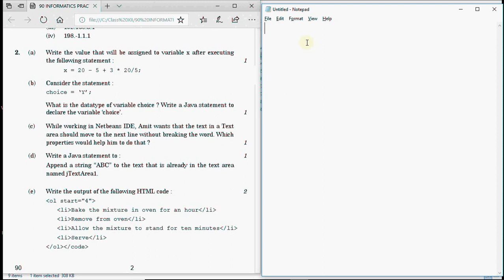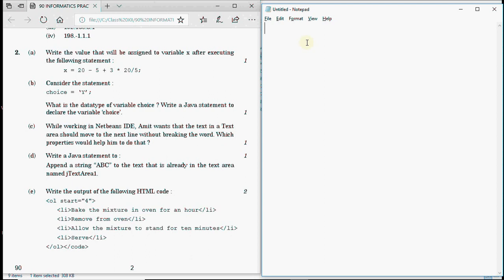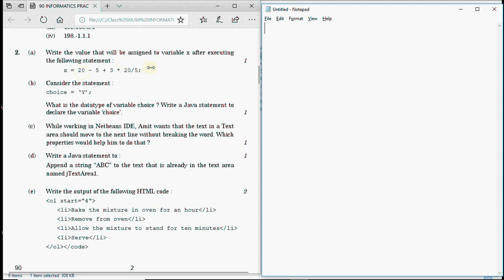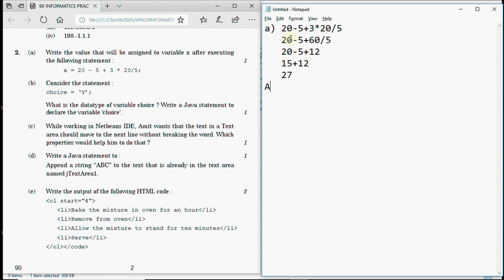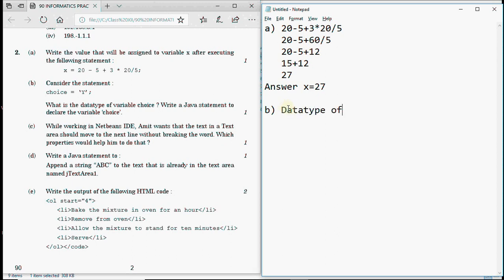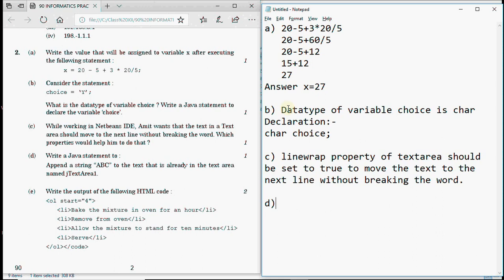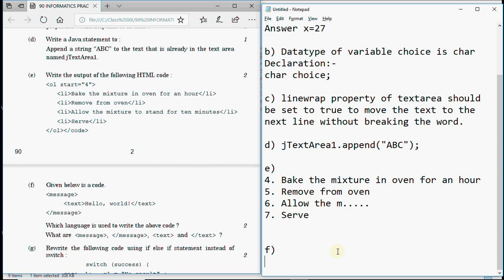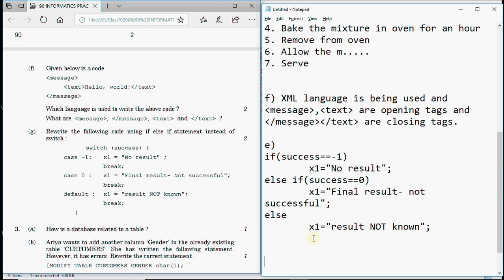Previous year question paper solved 2017 XII IP Q2 outside Delhi Q2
This video expalins how to solve Question 2 of Board exam for CBSE Class 12 IP.  Paper discussed in this video is 2017 Question Paper for Class 12 IP.